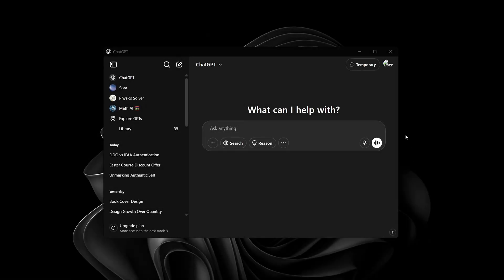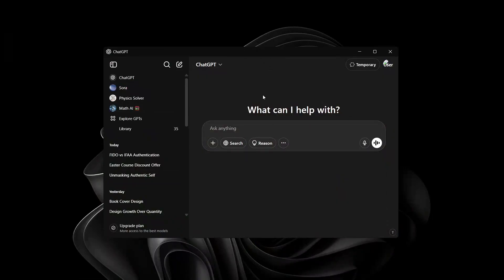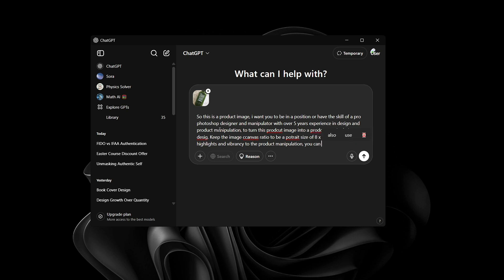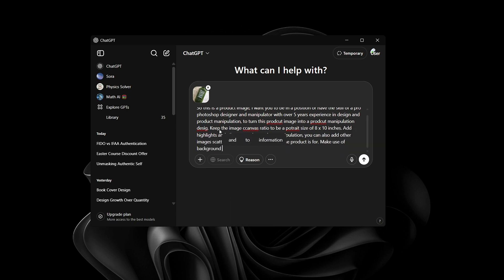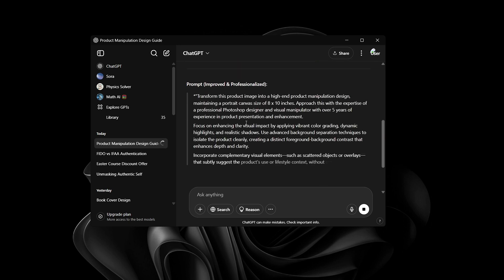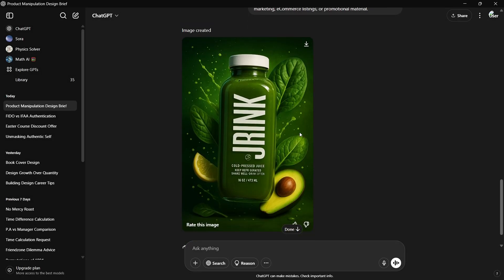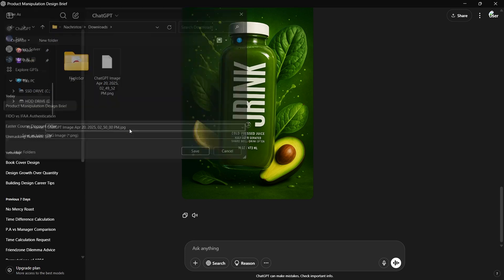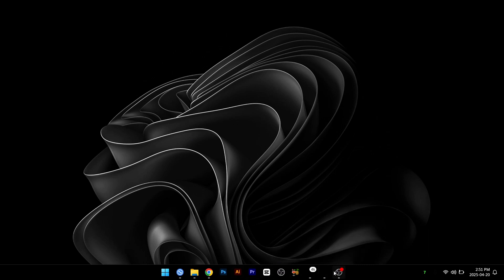I Designed this product photo with ChatGPT, NO Photoshop!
GADGETS I USE:

32gb Flash drive

Laptop Stand

Mouse Pad

Ergonomic Mouse